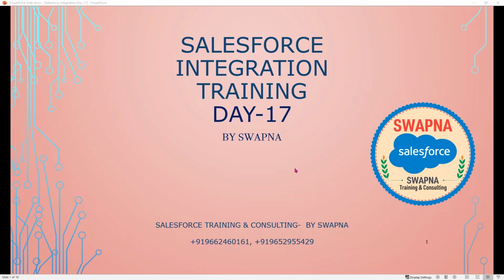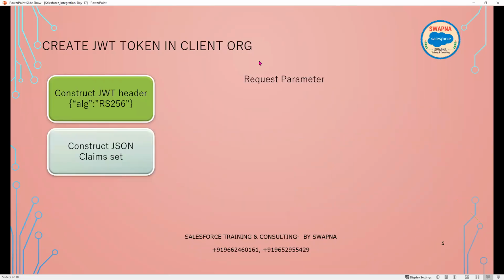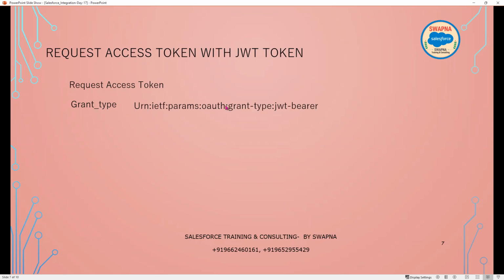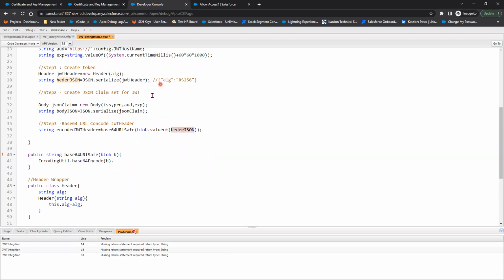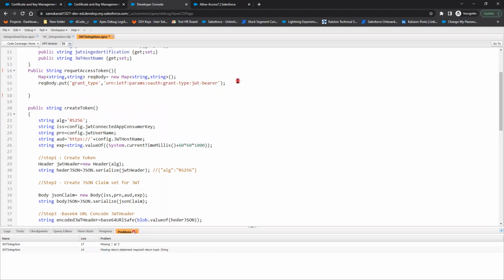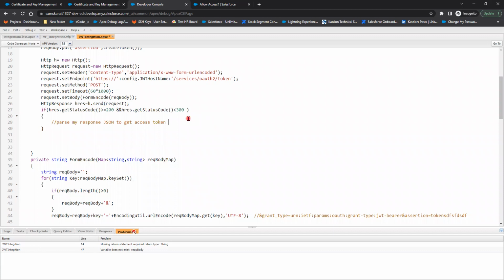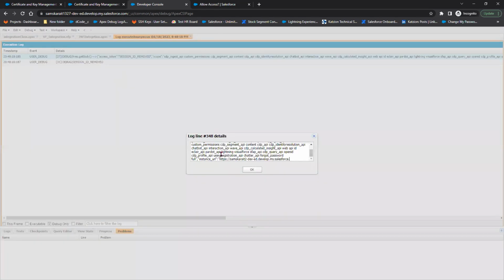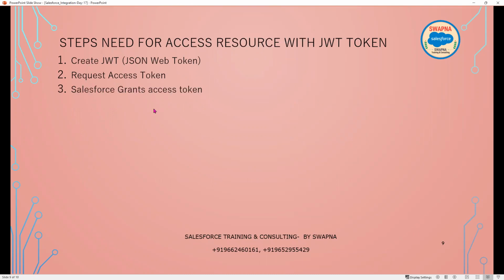17SalesforceIntegrationKeyManagementJWTConnectedAppJWTFlowTokenAccessProtectedSwapnaSalesforceAmeerp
Certificate and key Management
Setup Connected app for JWT
Pre Approve authorized users for JWT Flow
Create JWT Token in Client Org
Request Access Token with JWT Token
Pass access token in subsequent call to access protected